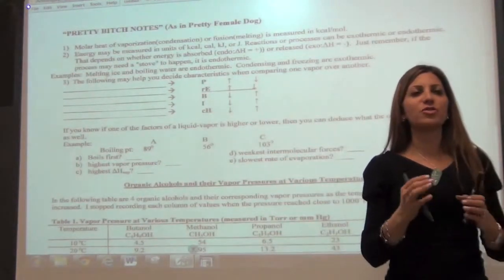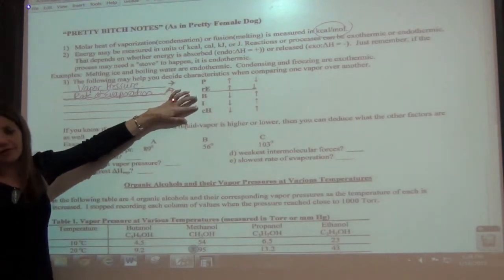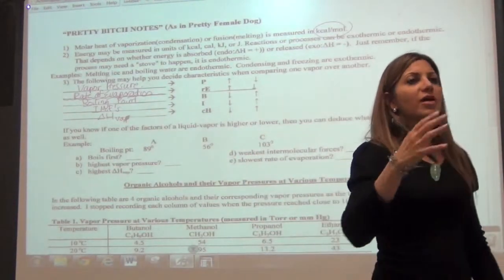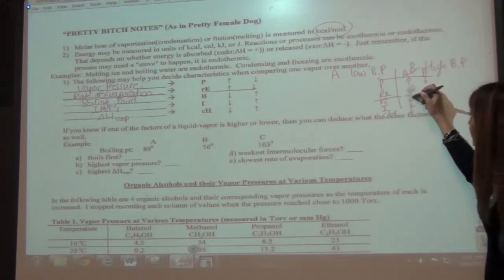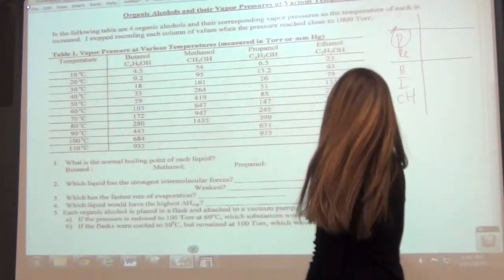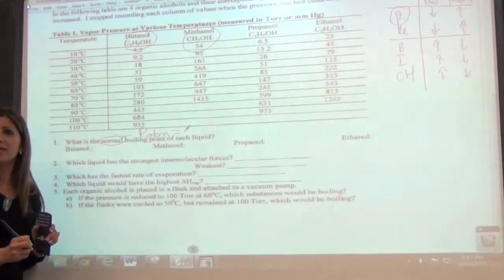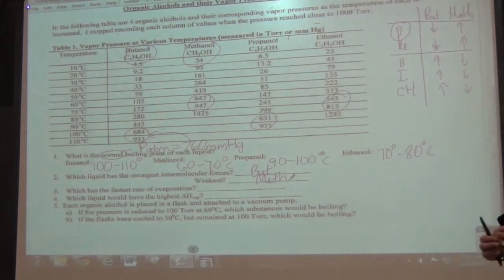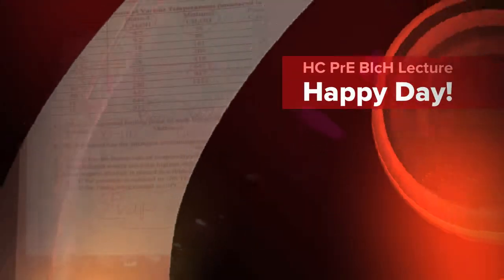HC PrE BIcH Lecture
A lecture video featuring the relationships between Vapor Pressure, Rate of Evaporation, Boiling Point, IMF's, and Heat of Vap